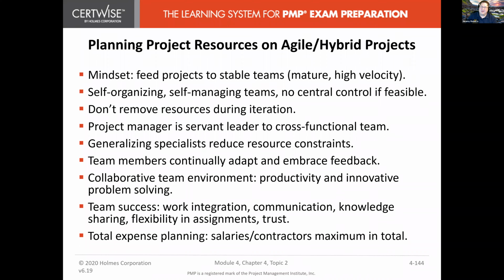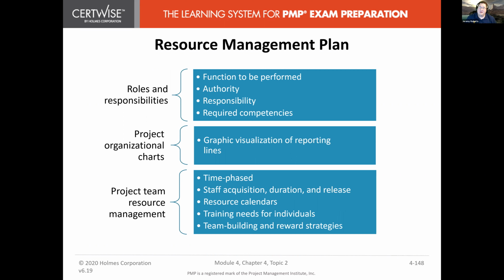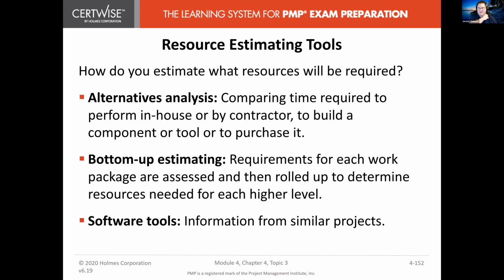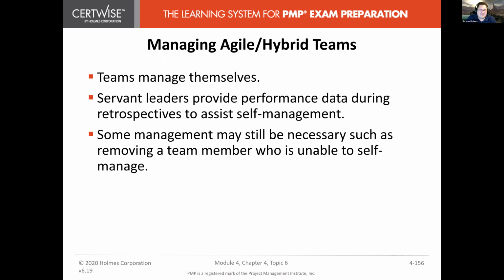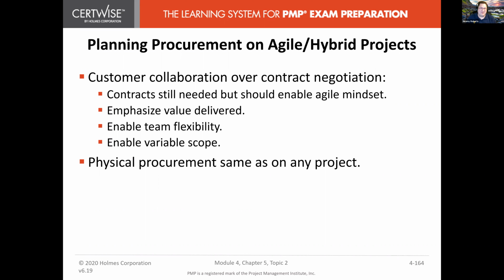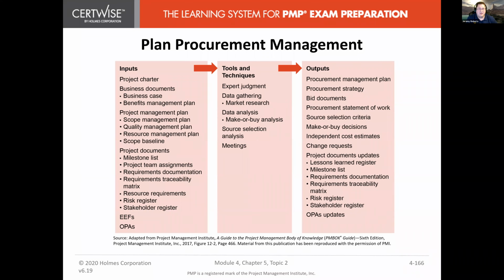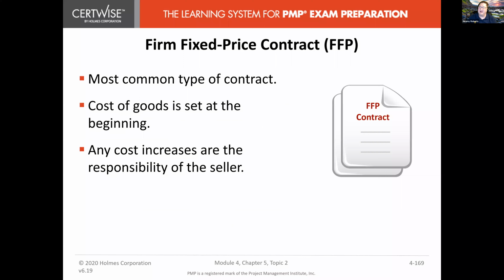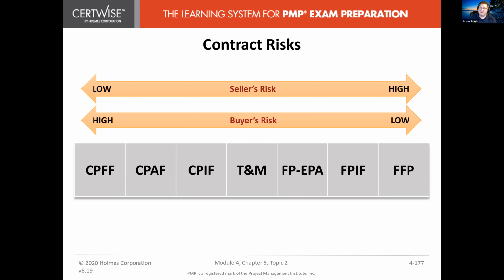PMP Course of July 6, 2021